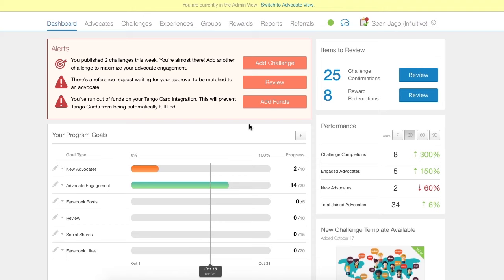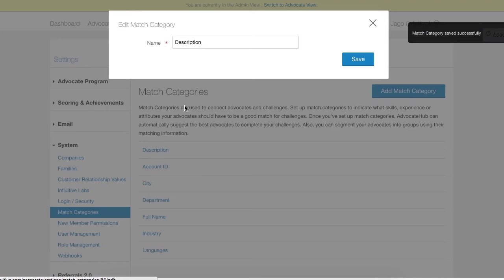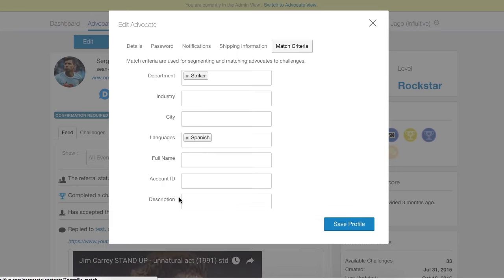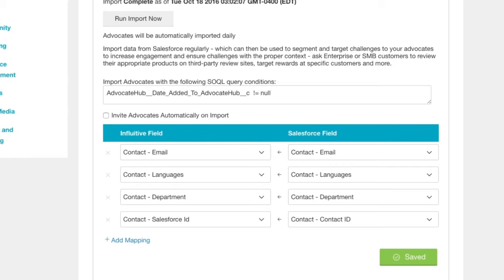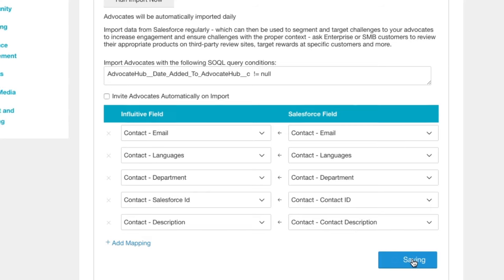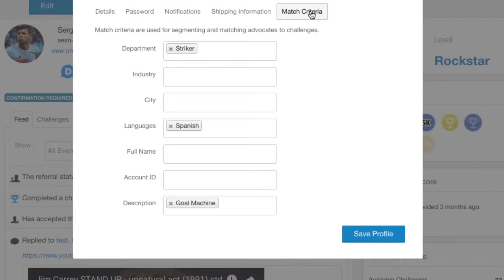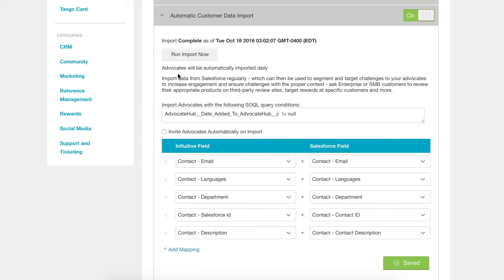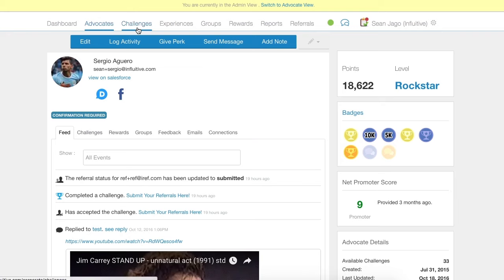HowTO #3: Automatic Customer Data Import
Watch this video to learn how to set up the Salesforce Automatic Customer Data Import in your AdvocateHub!

This HowTO was narrated and recorded by Seán!